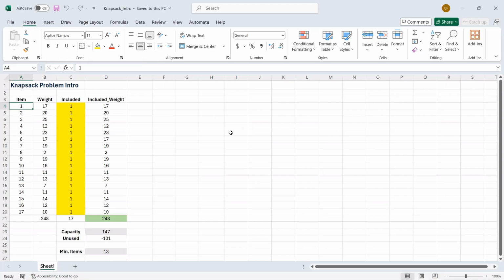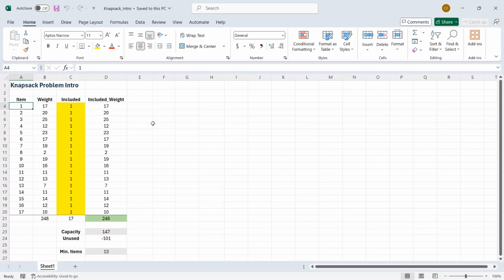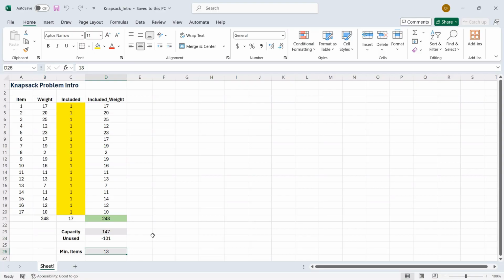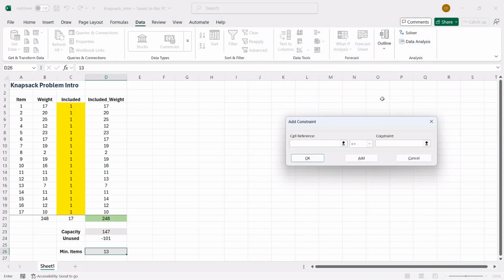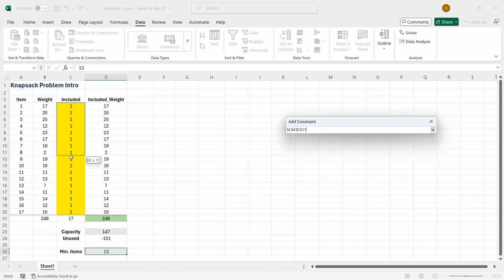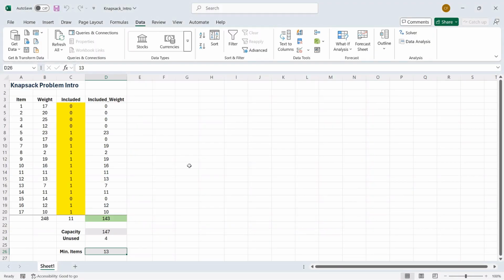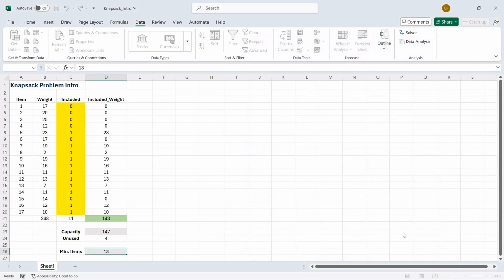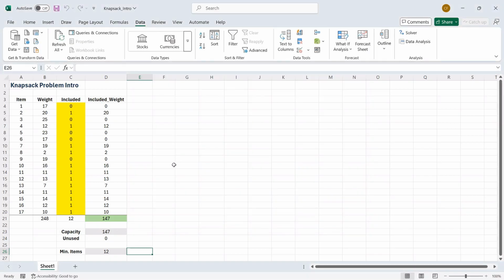Introducing the knapsack problem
If you have ever tried to fit as many items, or as much weight, into a container as possible you know how difficult it is to find an optimal solution. In optimization studies, this type of problem is referred to as a Knapsack Problem. In this movie, I’ll show you how to get started with knapsack problems in Excel.

The sample file for this movie is available for download